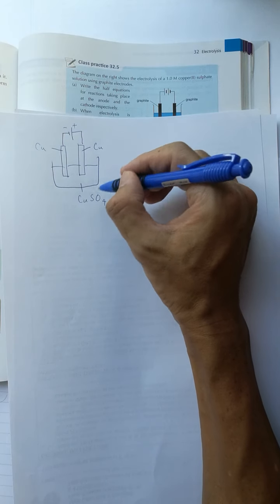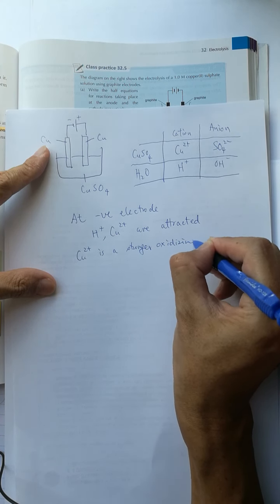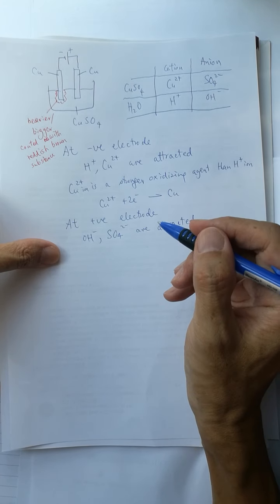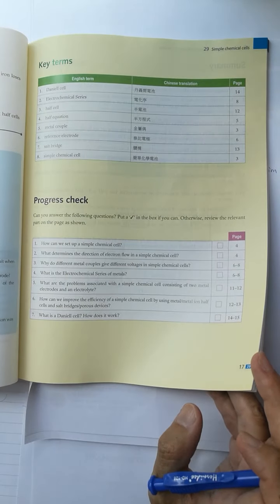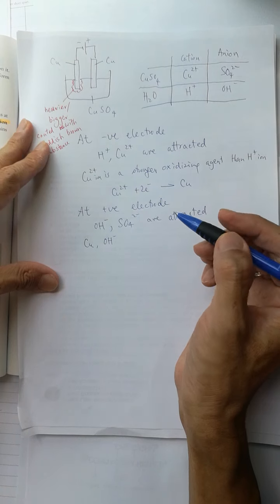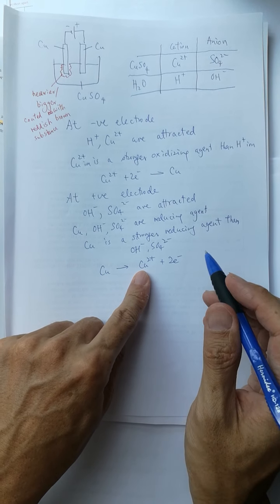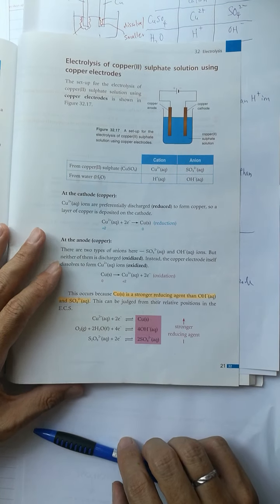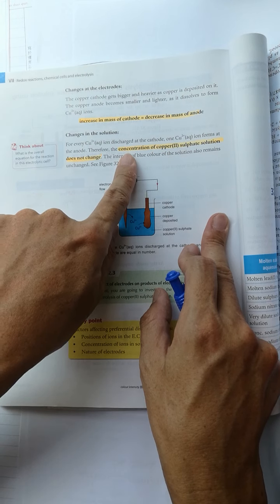Electrolysis 7 copper(II) sulphate solution with copper electrodes